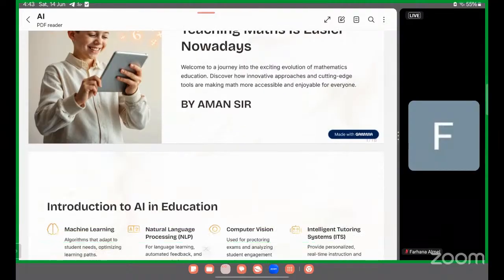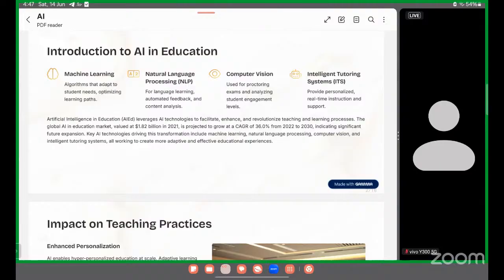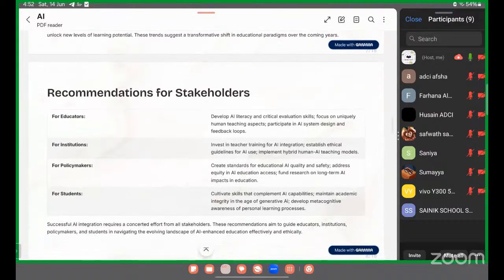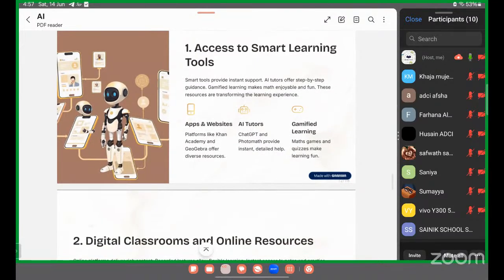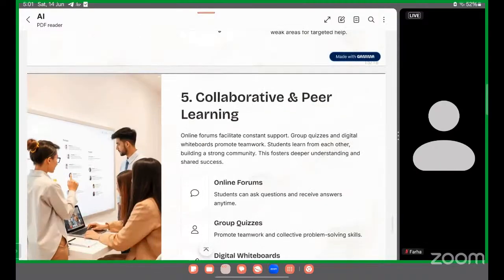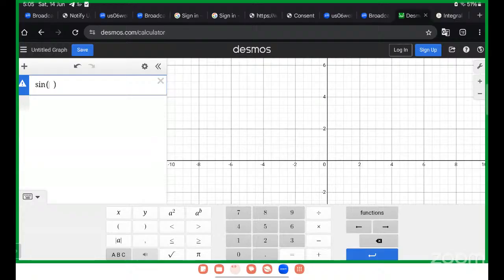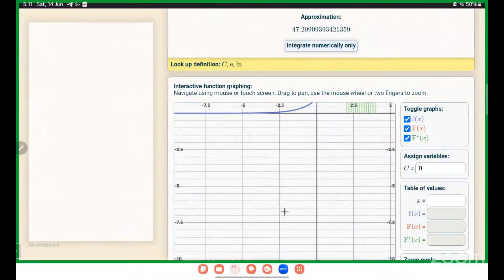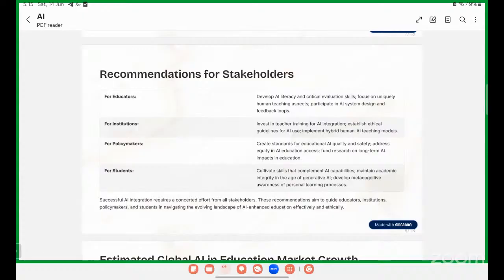Teachers training at ADCI ppt